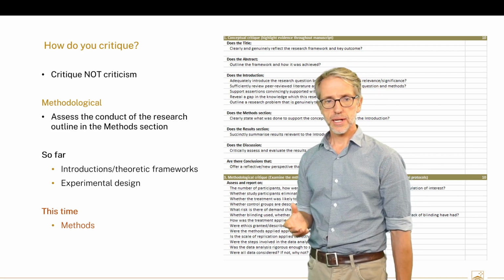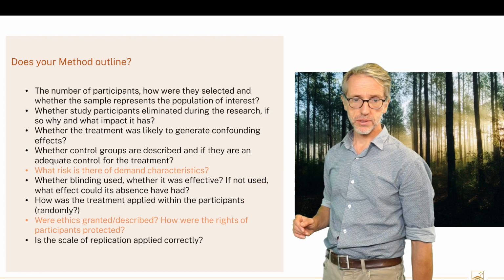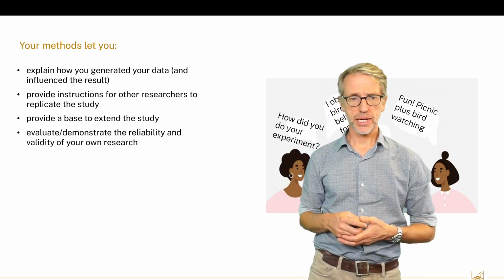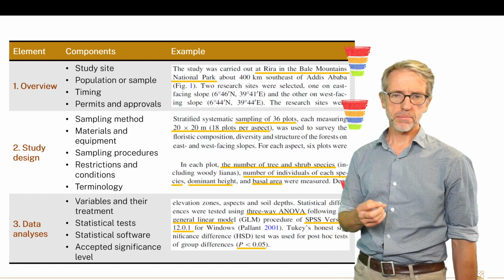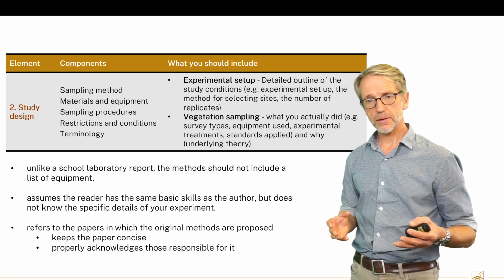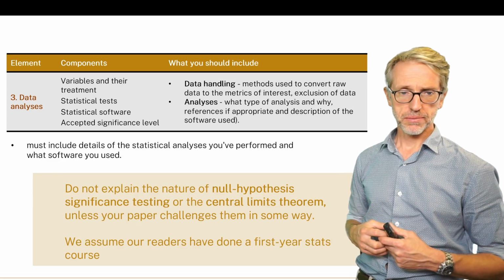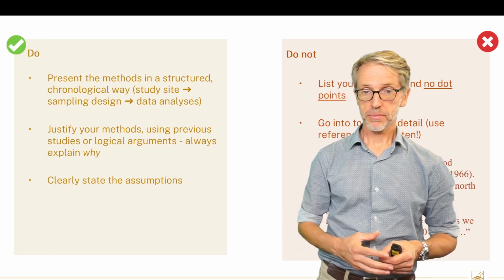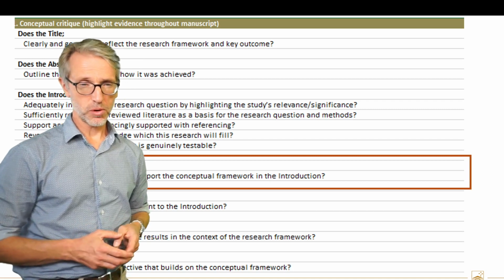How to critique (and Methods sections)